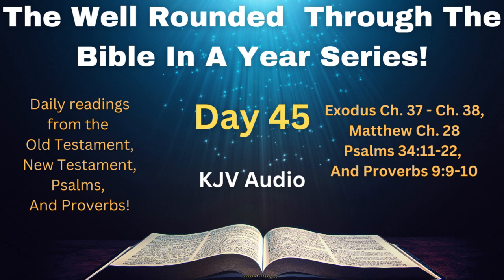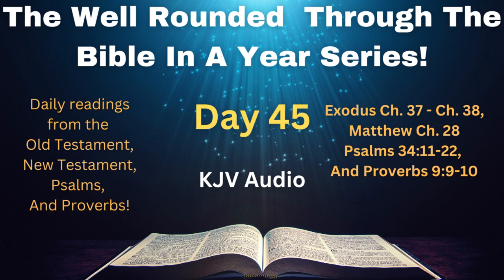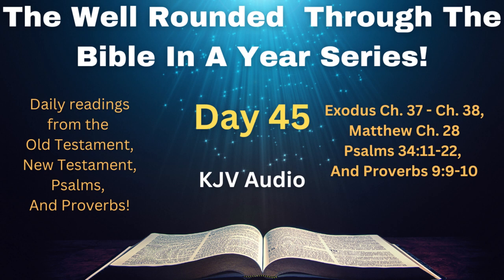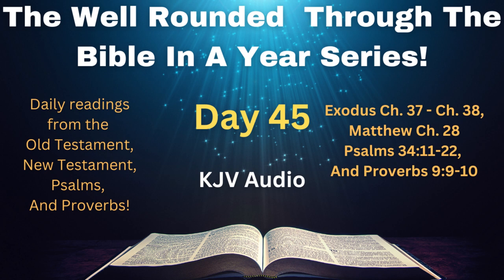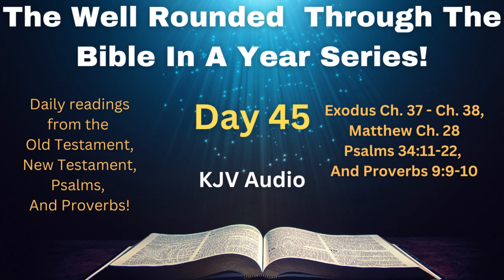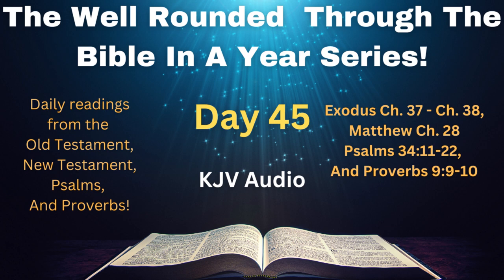Through The Bible In A Year - Day 45 - Bible Reading Plan KJV - Shining The Light Ministries -Day 45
Welcome to Shining The Light Ministries, and day 45 of our well rounded through the Bible in a year KJV audio series. This 1 year Bible reading plan is different than most others, because in addition to daily readings from the Old and New Testaments it also has daily readings from Psalms and Proverbs! Enrich your knowledge of the Scriptures and grow closer to God as you read His Word daily!

Please note: We are not a 501c3. Your gifts are not tax deductible, but God will bless you.

Thank you for any gift God lays on your heart to give us.